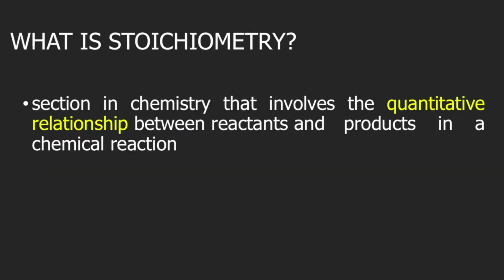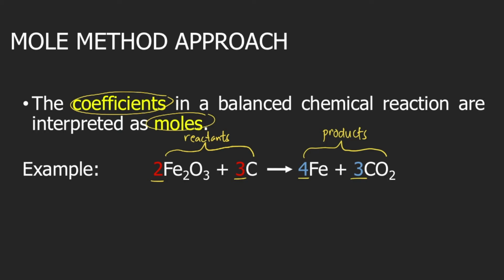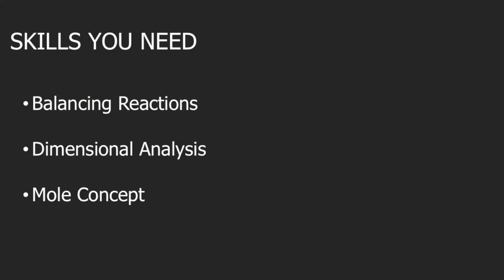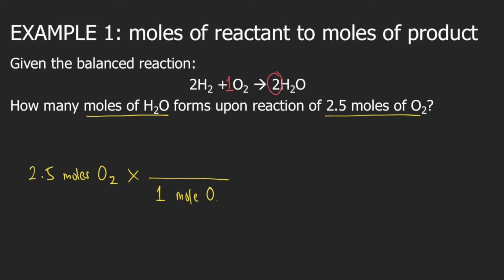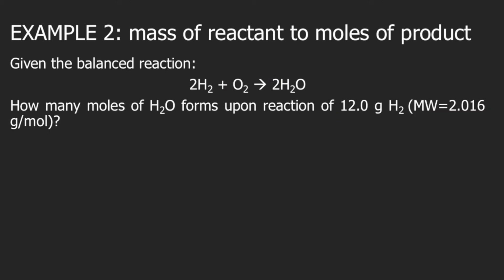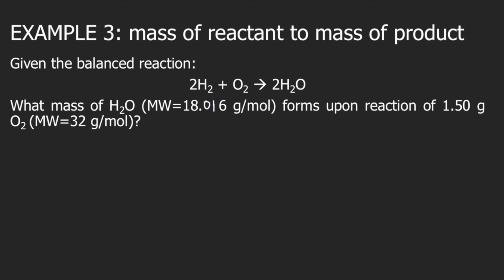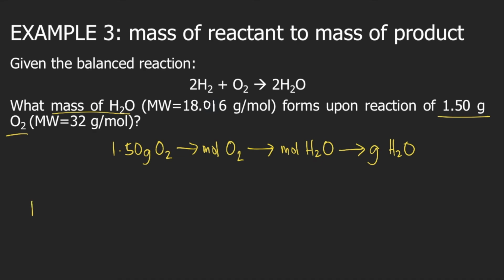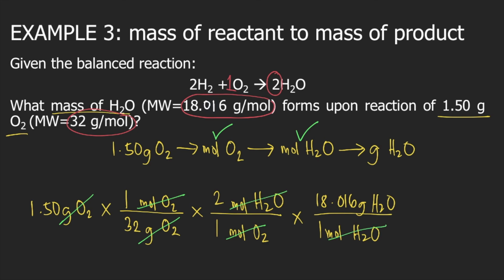STOICHIOMETRY PART 1/7: HOW TO SOLVE BASIC STOICHIOMETRY PROBLEMS? | WITH EXAMPLES AND EXPLANATION